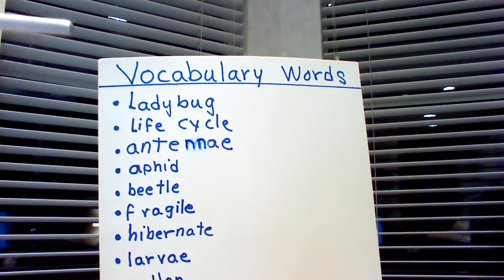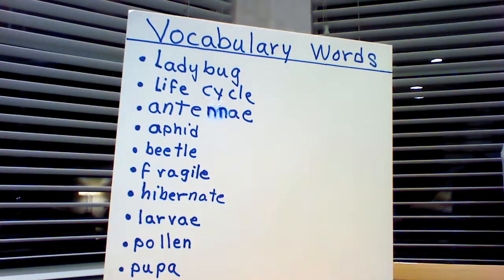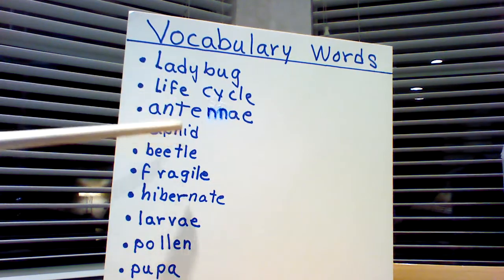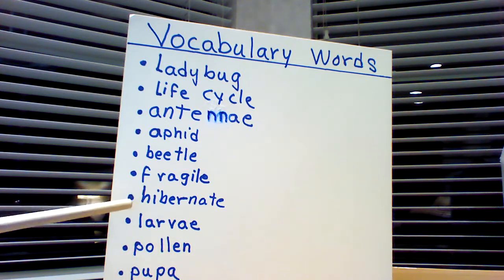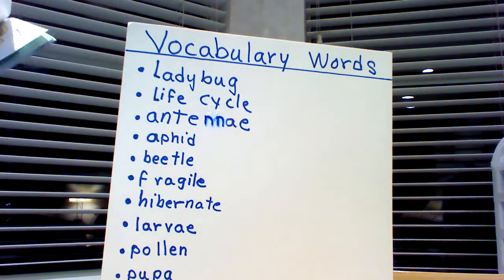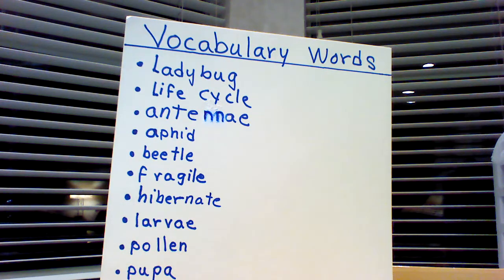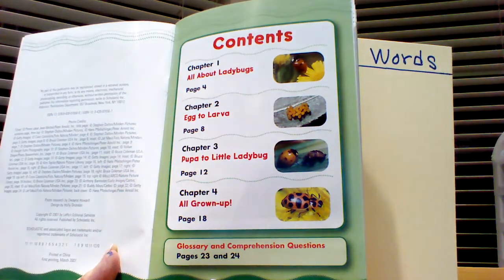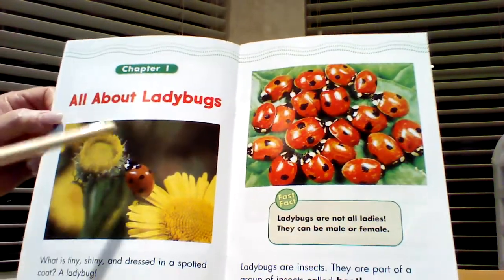5-11-15-2020 Mrs. Aguirre's Read Aloud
Ladybug Life Cycle